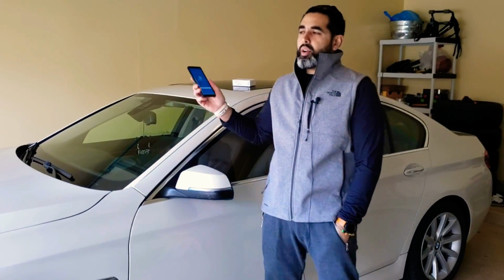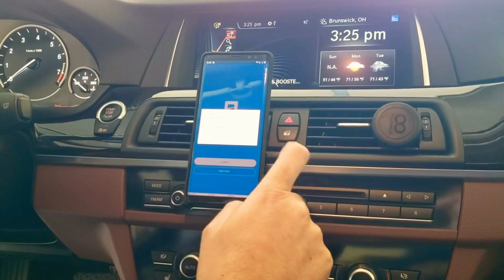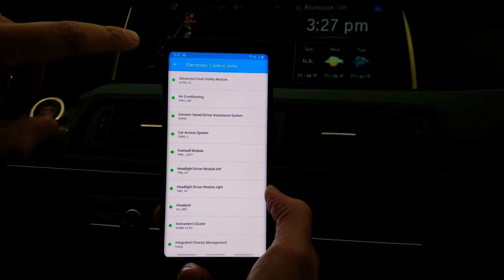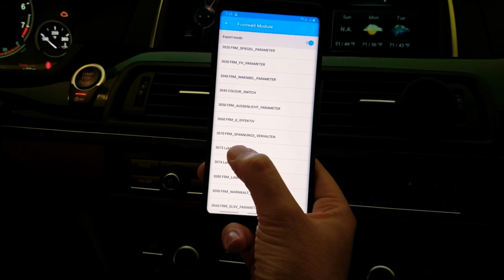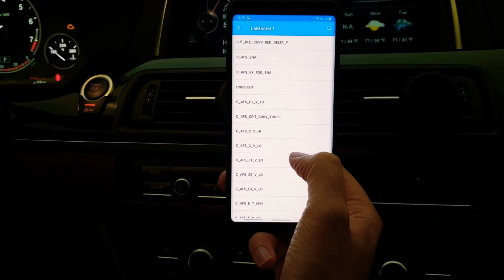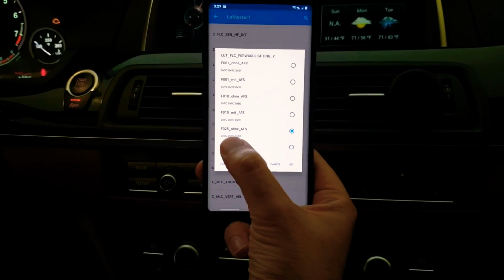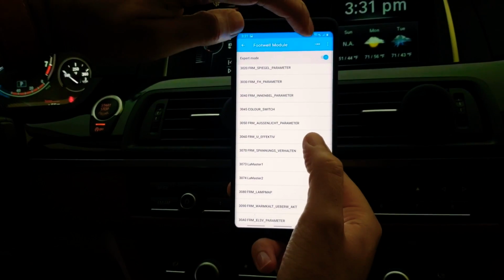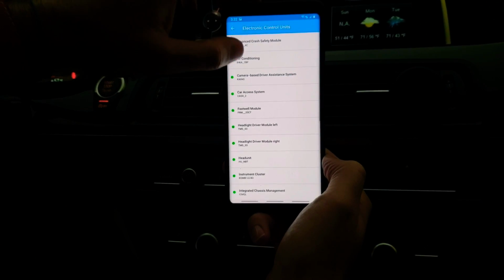Variable Light Distribution Coding in expert mode in bimmercode for BMW F10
VLD coding in expert mode in Bimmercode app on F10

Use extreme caution while coding in expert mode.